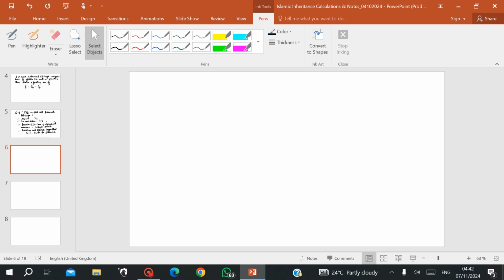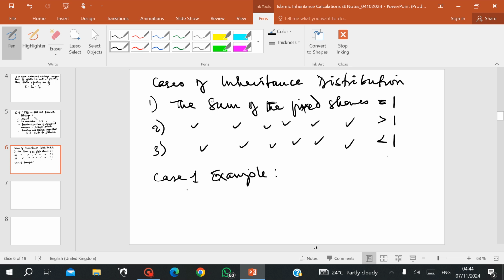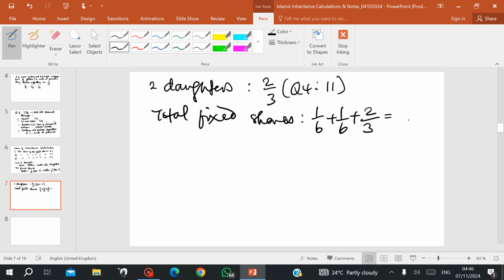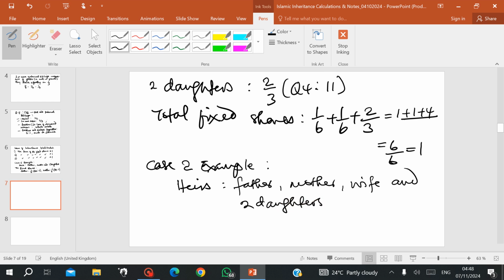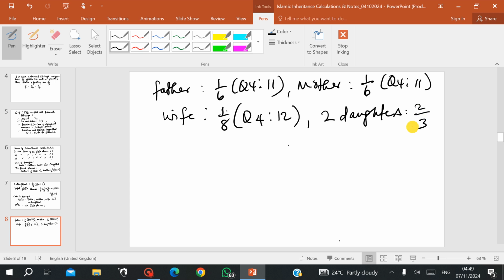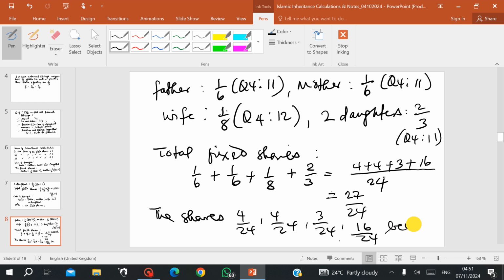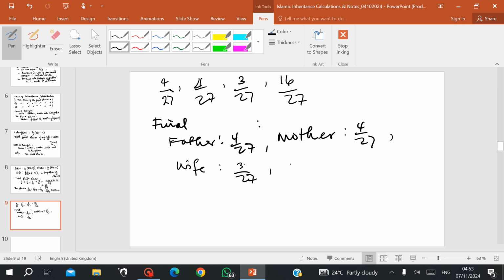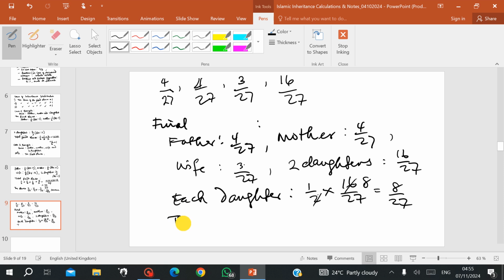Inheritance in Islam Lesson 6 Cases of Inheritance Distribution, Total fixed shares scenarios part